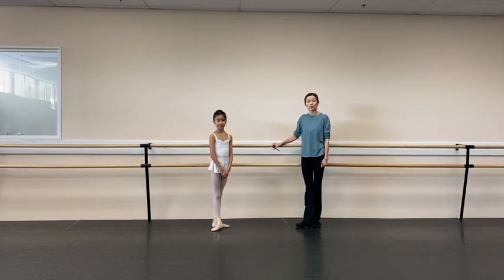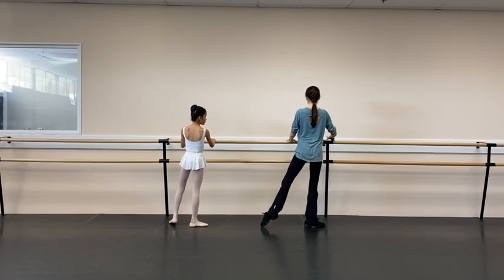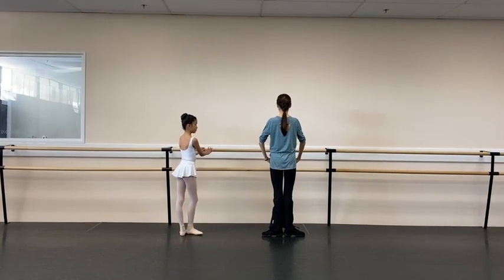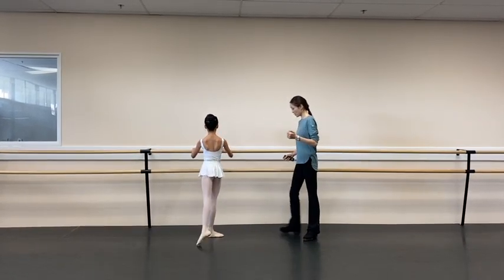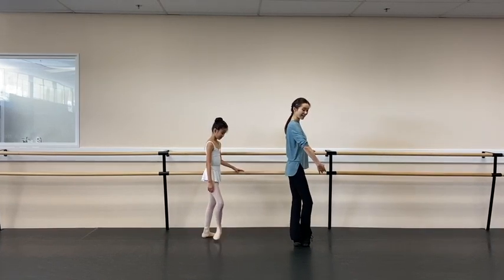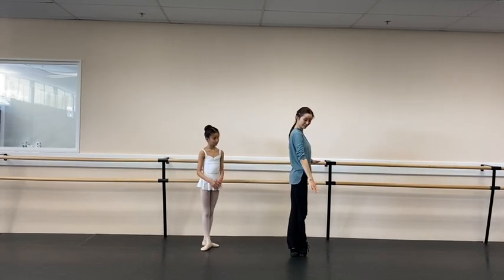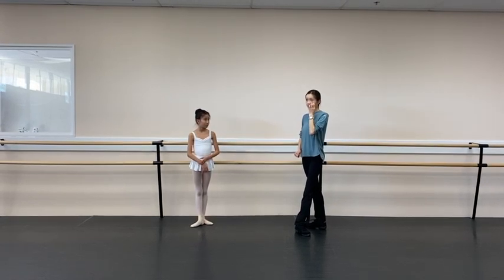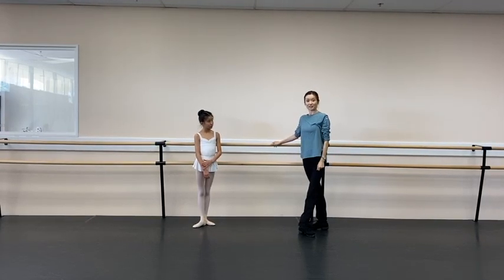Classical Ballet Barre Class with Nazgul Ryskulova Shinn, The Premiere Ballet School of OC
YAGP Presents Classical Ballet Barre Class with Nazgul Ryskulova Shinn, The Premiere Ballet School of Orange County.

**YAGP owns no rights to the music. For educational and entertainment purposes only.